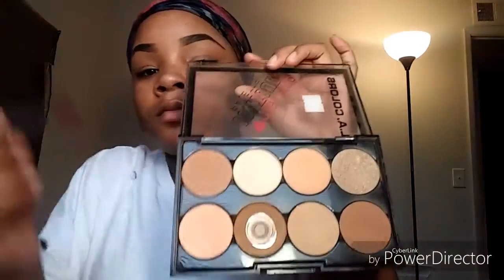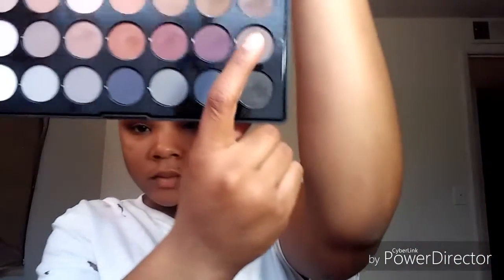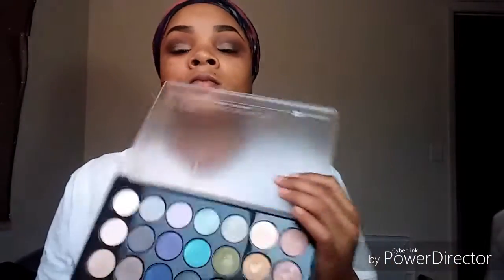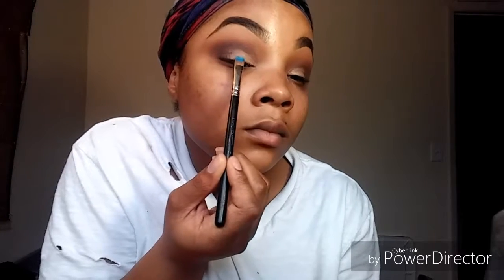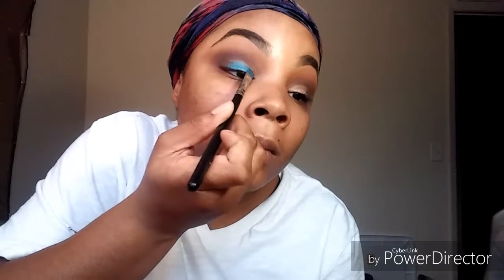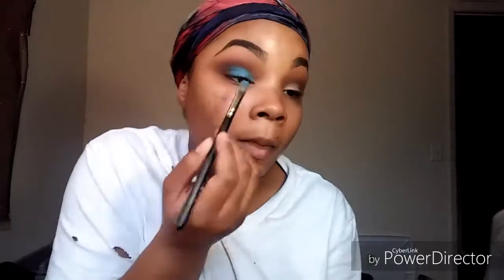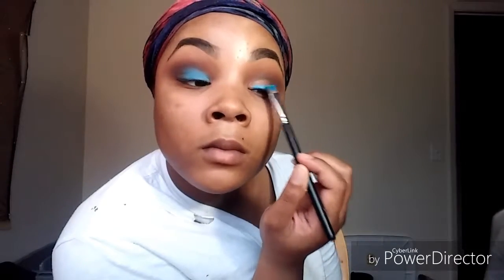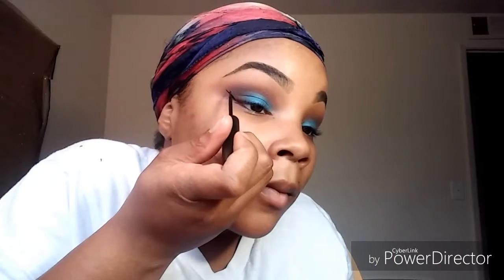Natural blue eyeshadow tutorial